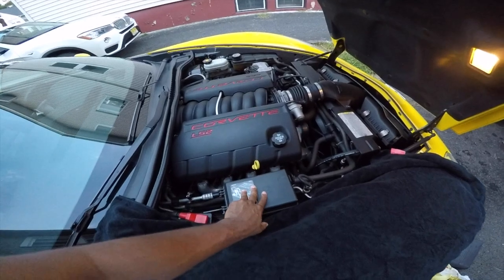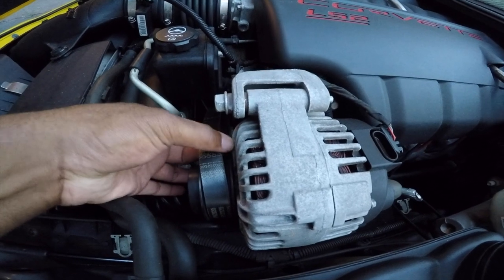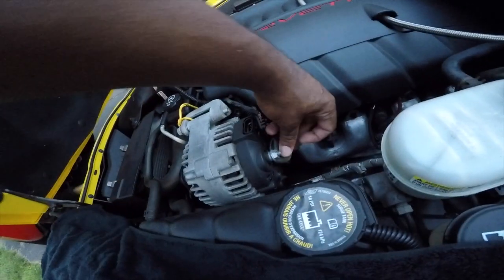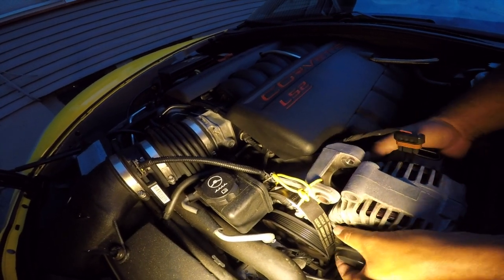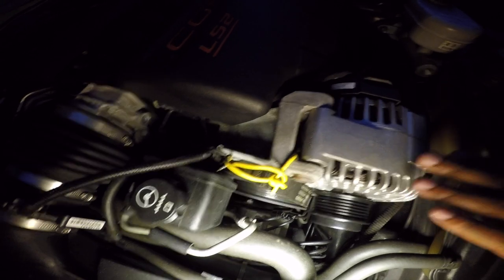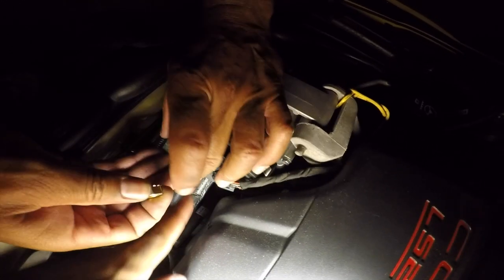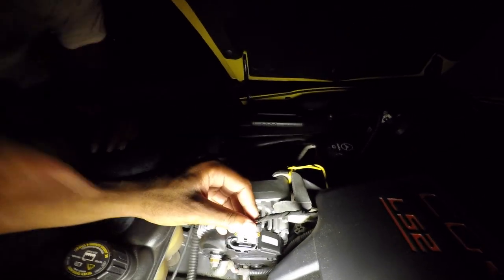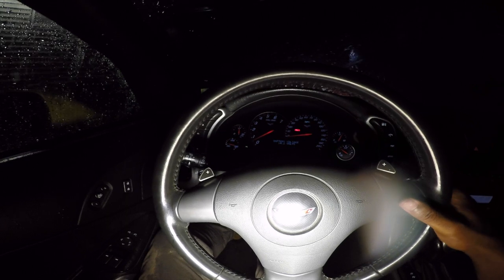HOW TO CHANGE THE ALTERNATOR ON A C6 CORVETTE (STEP-BY-STEP)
HOW TO CHANGE THE ALTERNATOR FOR A CORVETTE C6 CORVETTE. The Corvetteboyz are gonna show you how to change your own alternator. Take your time, and follow us step by step.

(Are you in north jersey,south jersey, or central jersey and wanna join??)